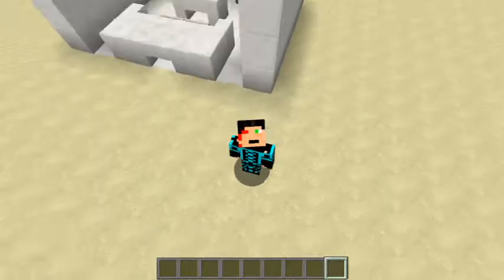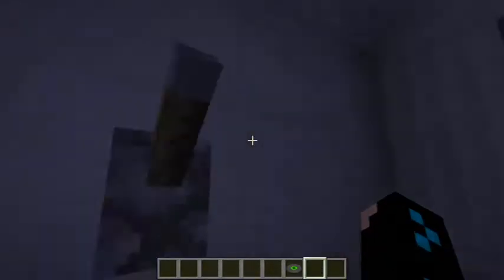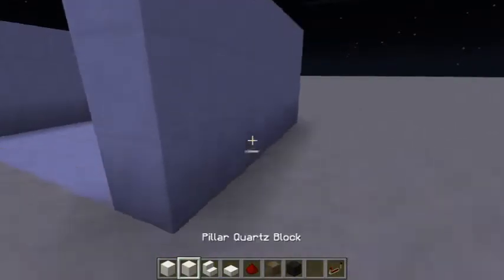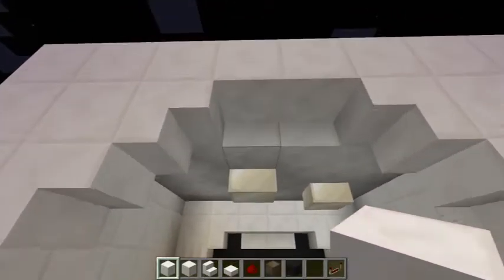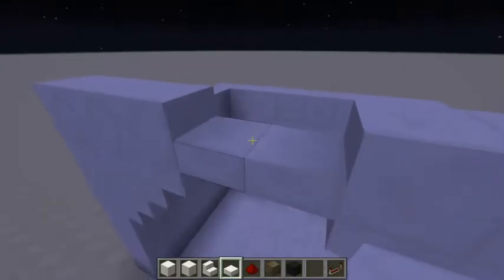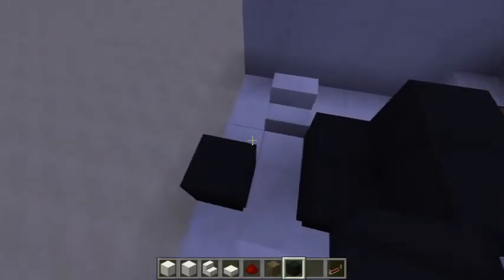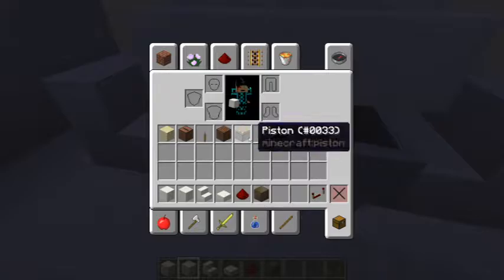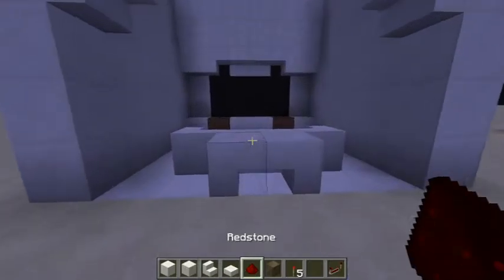Living Room Tutorial Minecraft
Today I will show you guys how to build a mini living room thing I hope you enjoy